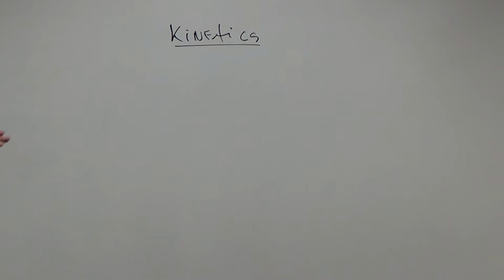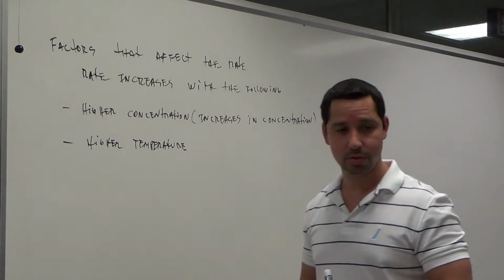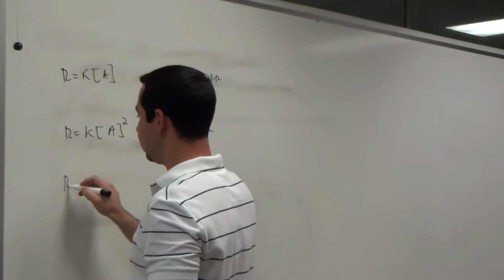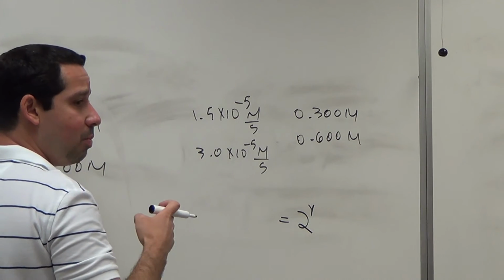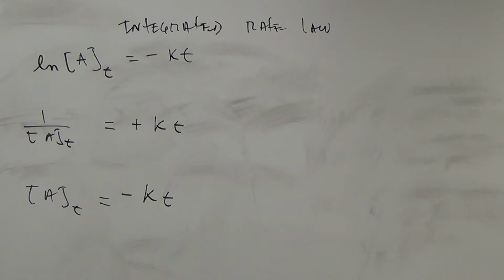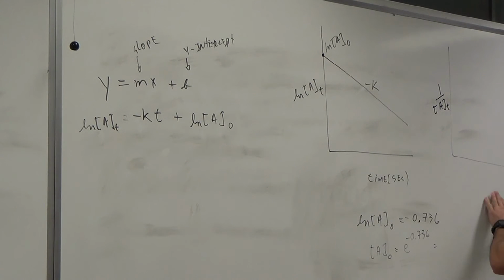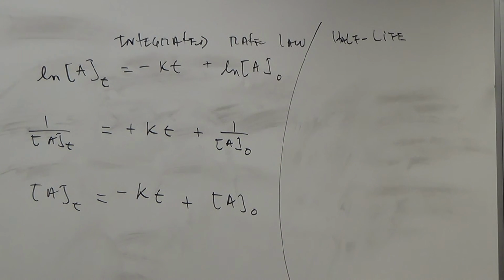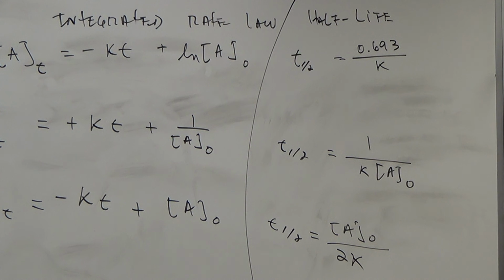Kinetics part 1